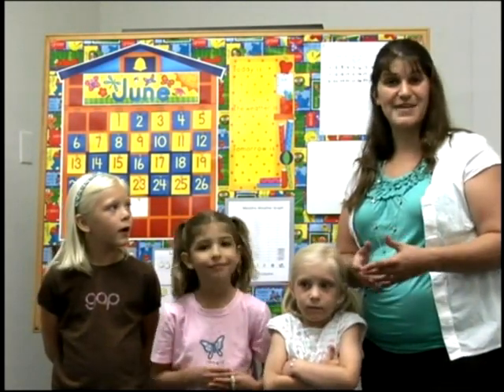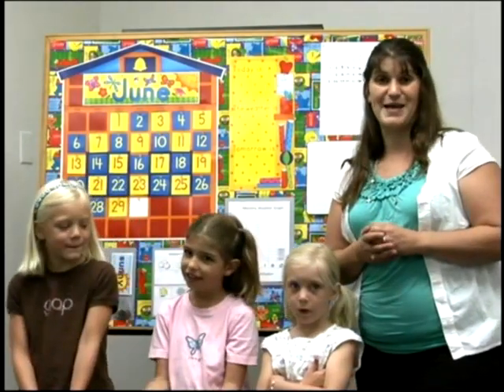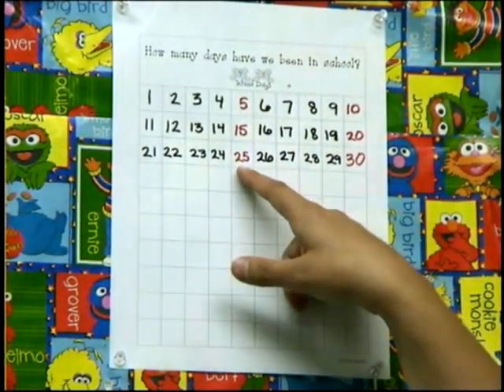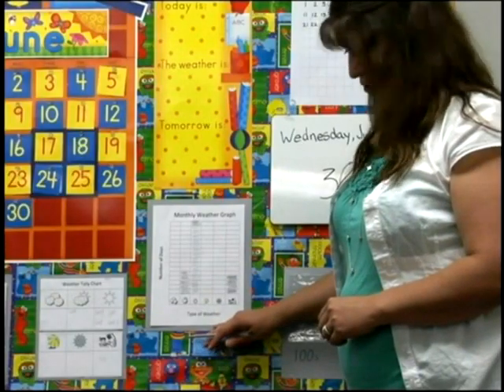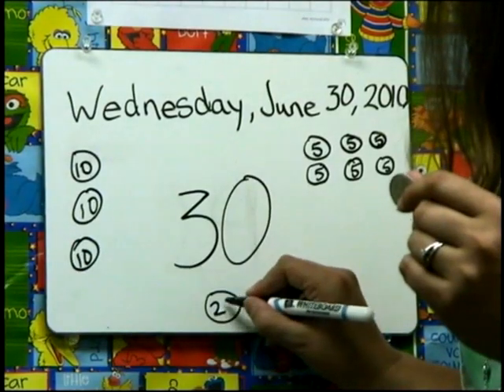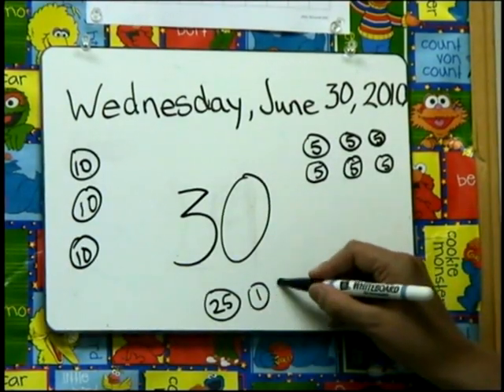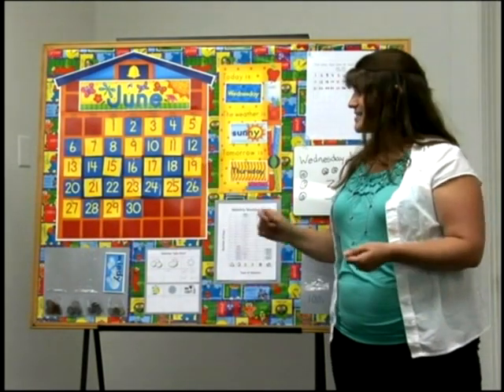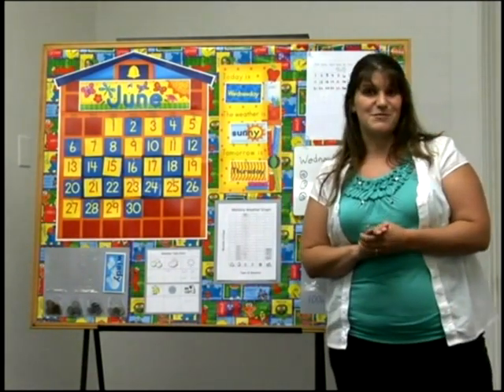Calendar Math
- Learn about number sense with Calendar Math.